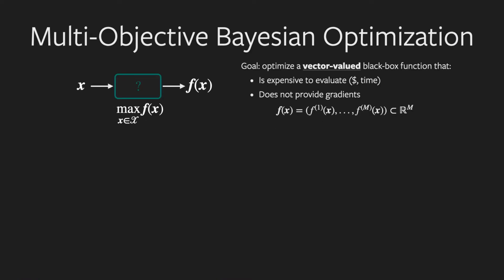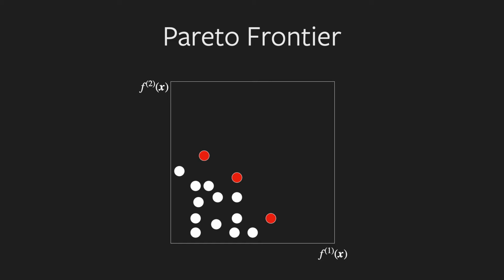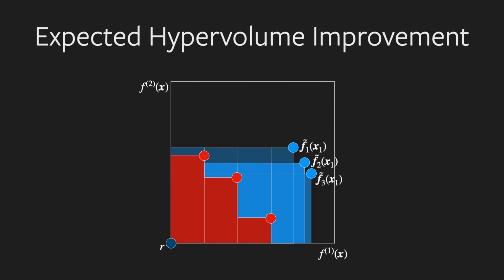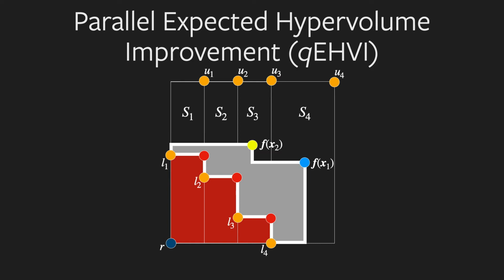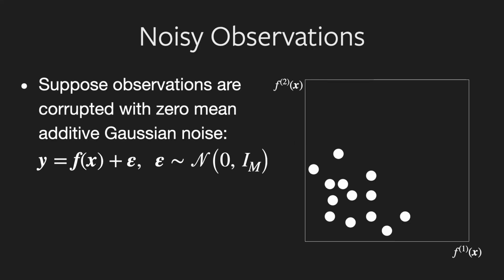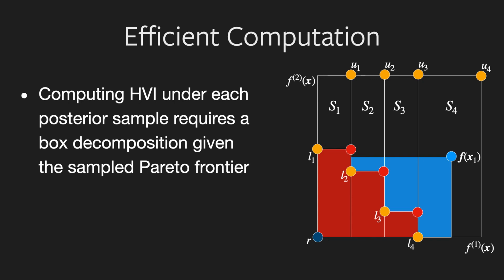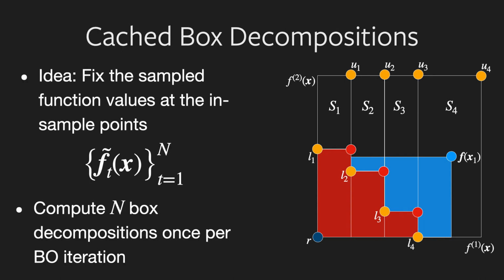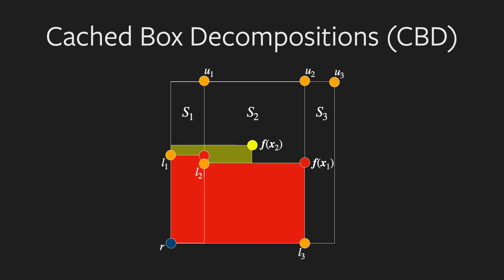Parallel Bayesian Optimization of Multiple Noisy Objectives with Expected Hypervolume Improvement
NeurIPS 2021 video

Citation:
Samuel Daulton, Maximilian Balandat, Eytan Bakshy. Parallel Bayesian Optimization of Multiple Noisy Objectives with Expected Hypervolume Improvement. Advances in Neural Information Processing Systems, 34. 2021.